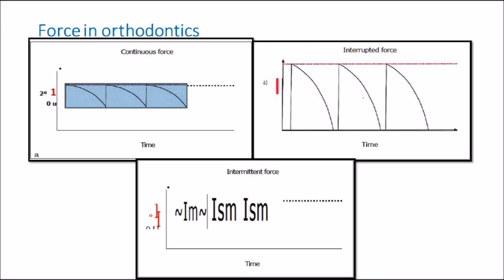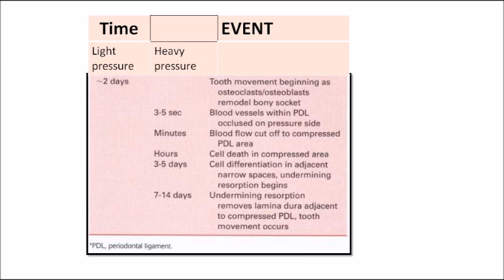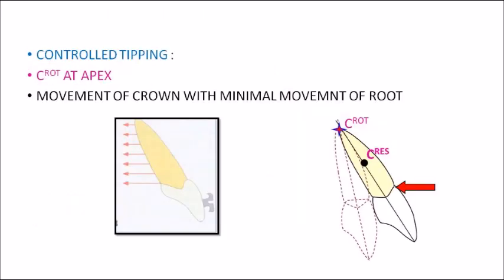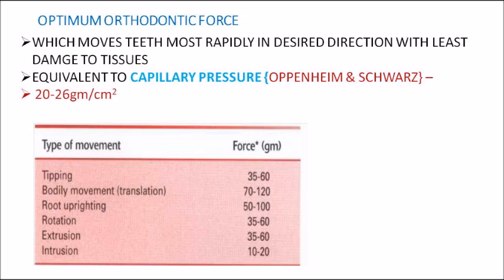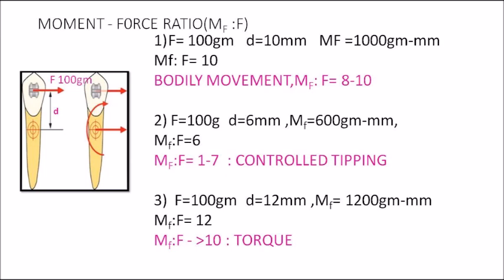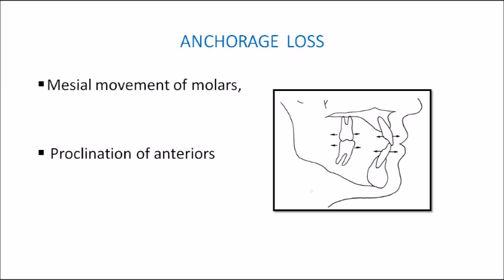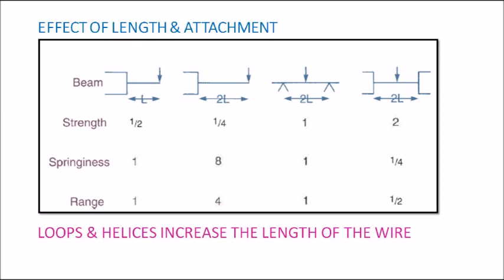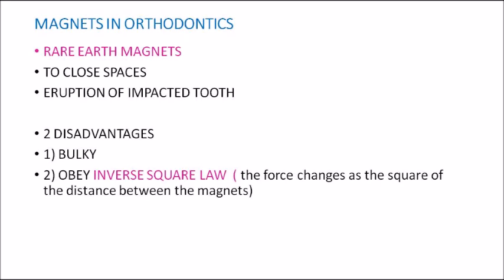ORTHO- CHAP7-BIOMECHANICS OF TOOTH MOVEMENT- ENGLISH